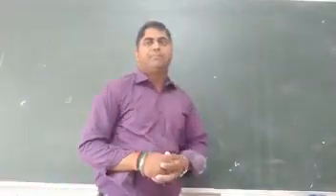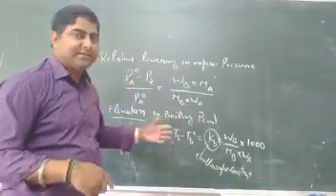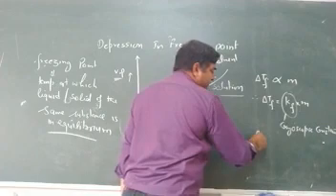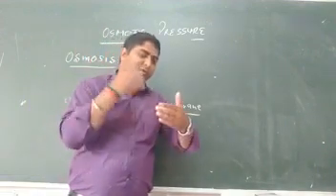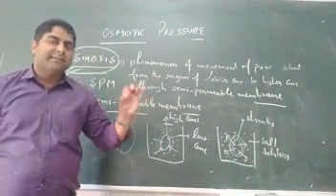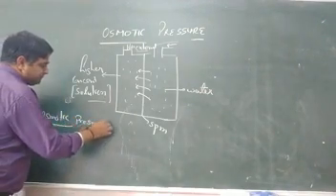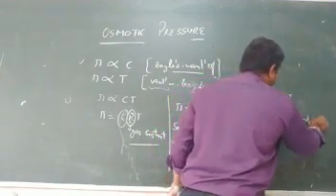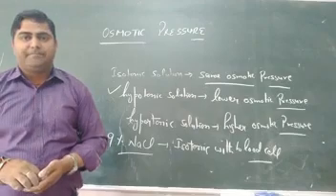12 Chemistry solution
Depression in freezing point and osmotic pressure